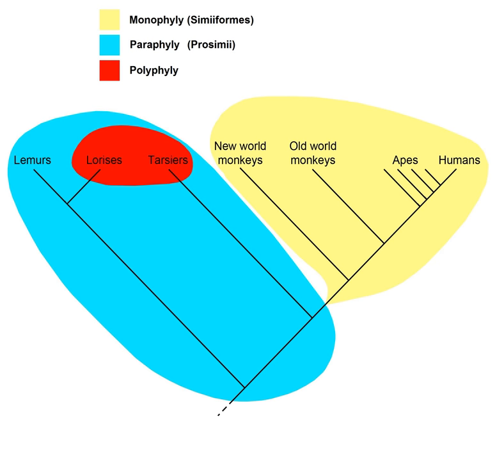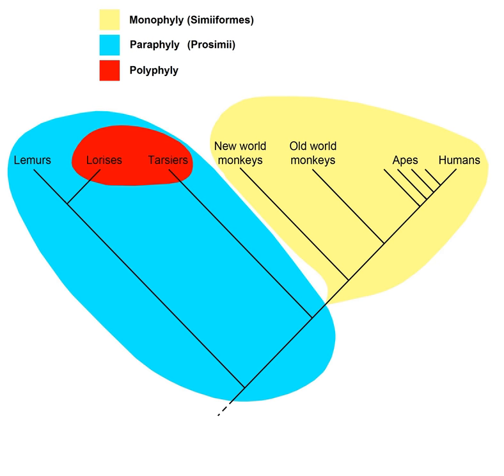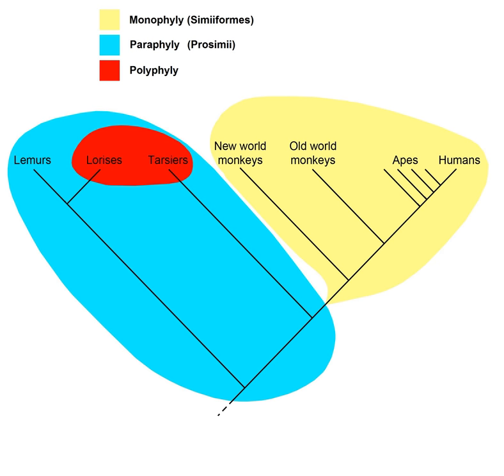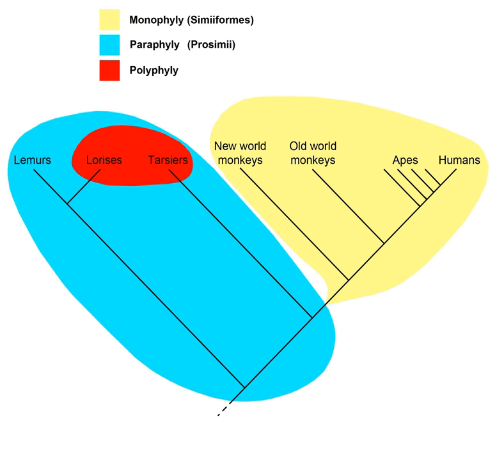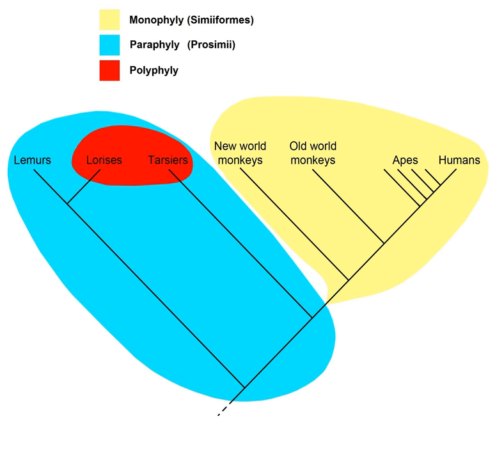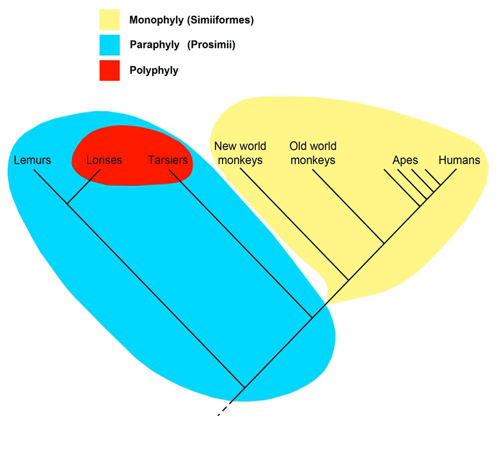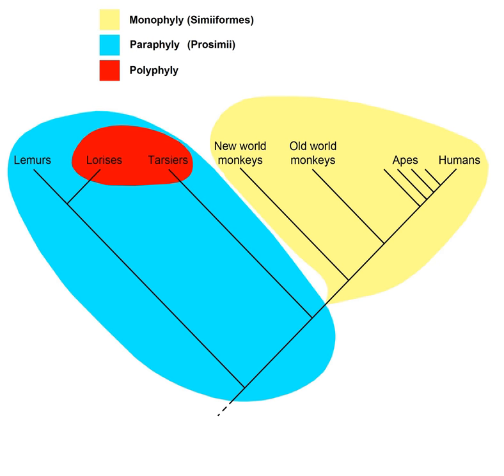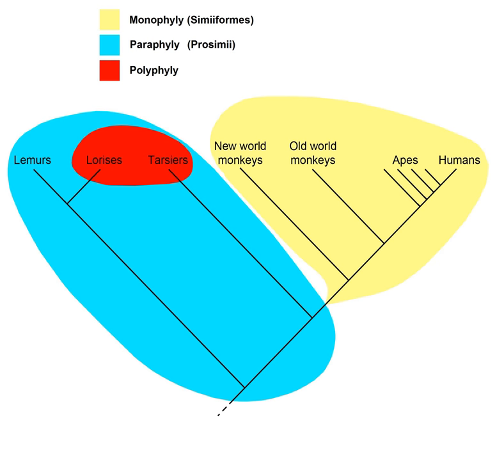Polyphyletic | Wikipedia audio article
This is an audio version of the Wikipedia Article:
Polyphyletic

SUMMARY
A polyphyletic group is a set of organisms, or other evolving elements, that have been grouped together but do not share an immediate common ancestor. The term is often applied to groups that share characteristics that appear to be similar but have not been inherited from common ancestors; these characteristics are known as homoplasies, and the development and phenomenon of homoplasies is known as convergent evolution. The arrangement of the members of a polyphyletic group is called a polyphyly.
Alternatively, polyphyletic is simply used to describe a group whose members come from multiple ancestral sources, regardless of similarity of characteristics. For example, the biological characteristic of warm-bloodedness evolved separately in the ancestors of mammals and the ancestors of birds. Other polyphyletic groups are for example algae, C4 photosynthetic plants, and edentates.Many biologists aim to avoid homoplasies in grouping taxa together and therefore it is frequently a goal to eliminate groups that are found to be polyphyletic. This is often the stimulus for major revisions of the classification schemes.
Researchers concerned more with ecology than with systematics may take polyphyletic groups as legitimate subject matter; the similarities in activity within the fungus group Alternaria, for example, can lead researchers to regard the group as a valid genus while acknowledging its polyphyly.